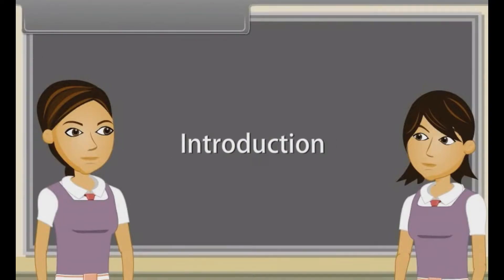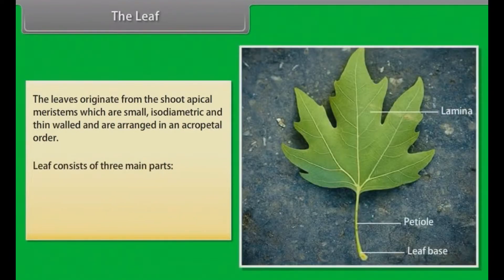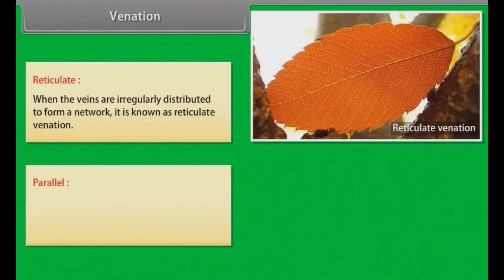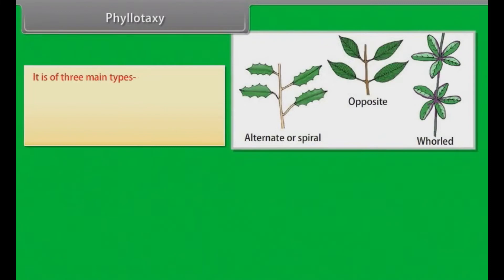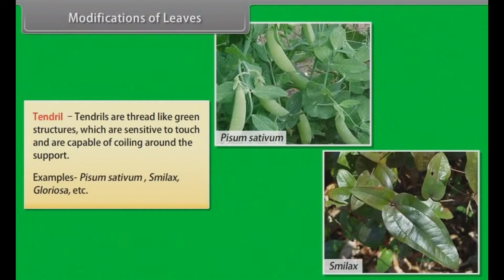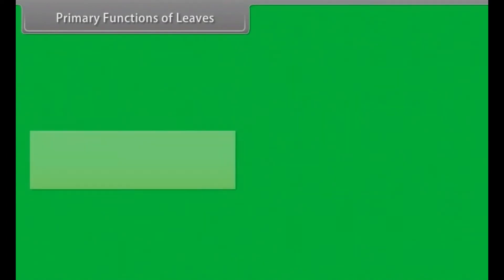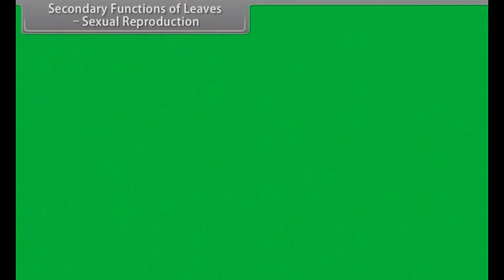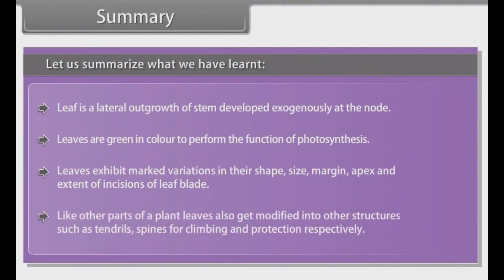CBSE Class 11 || Biology || Morphology of Flowering Plants-Leaves || Animation || in English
CBSE Class 11 || Biology || Morphology of Flowering Plants-Leaves || Animation || in English @digitalguruji3147

class 11 biology morphology of flowering plants one shot
morphology of flowering plants class 11 one shot in english
morphology of flowering plants class 11 ncert in english
morphology of flowering plants class 11 tricks in english
morphology of flowering plants class 11 english medium
biology morphology of flowering plants class 11 in english
morphology of flowering plants class 11 animated video
class 11 biology morphology of flowering plants animation
morphology of flowering plants class 11 animation video
morphology of flowering plants class 11 one shot animation
morphology of flowering plants class 11 3d animation